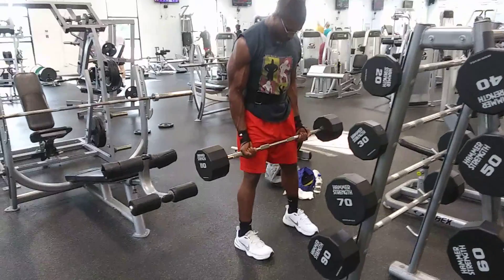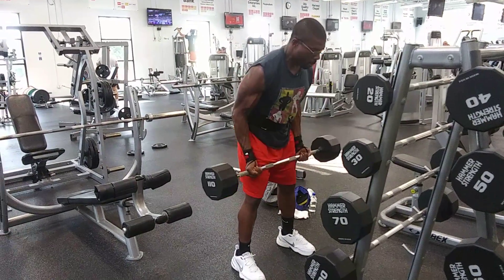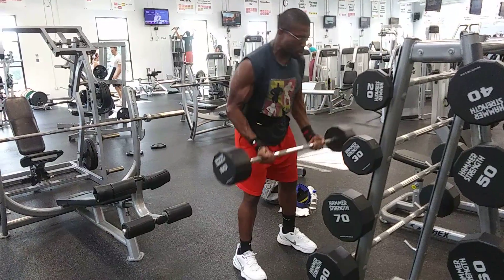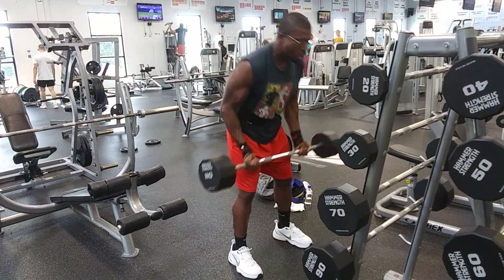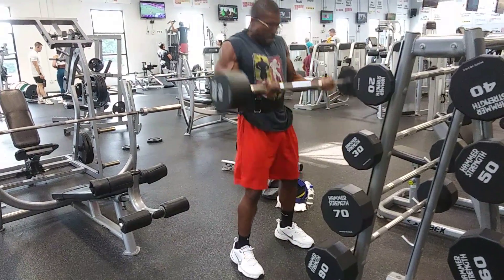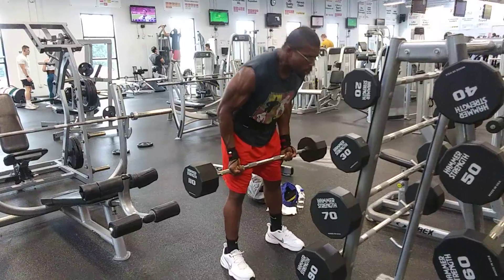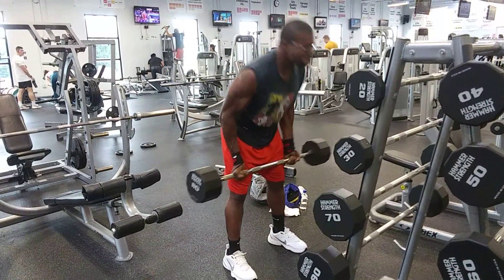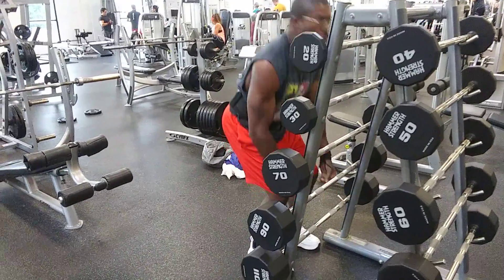Curls 110 lbs × 25 reps cheat curl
instagram troyclimons